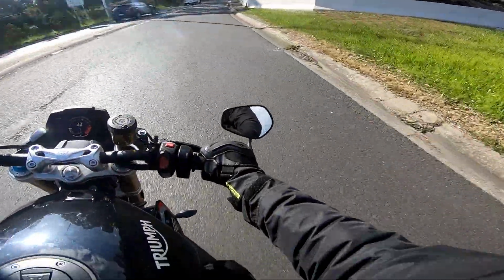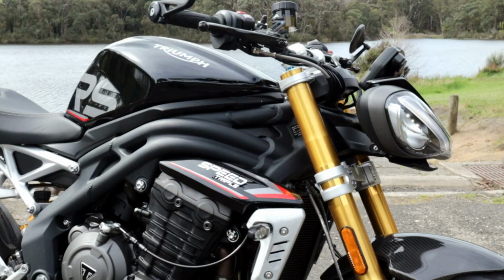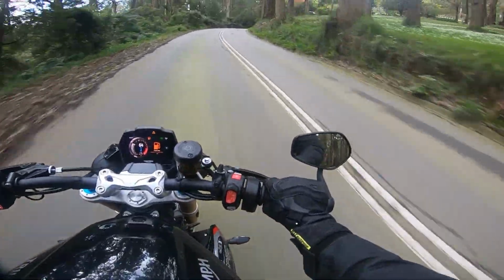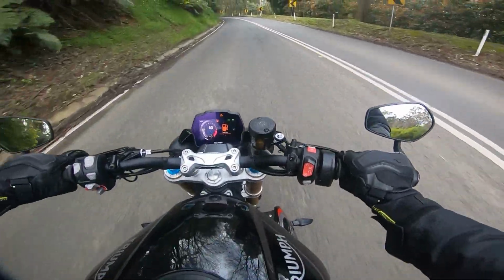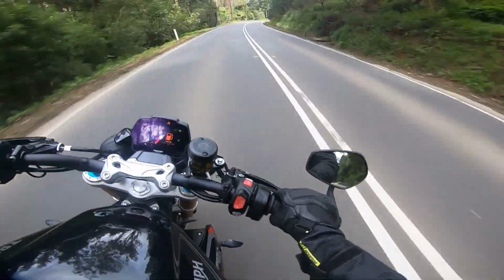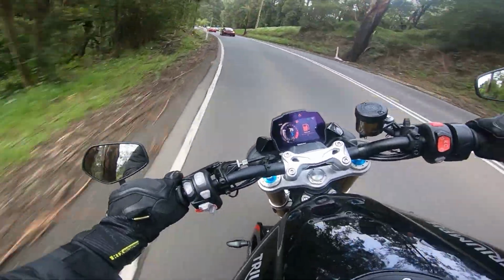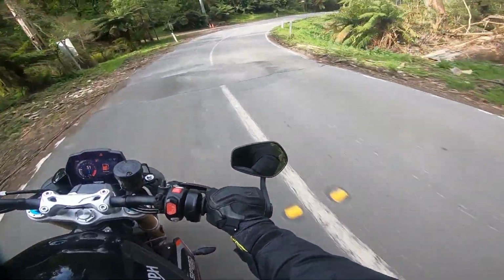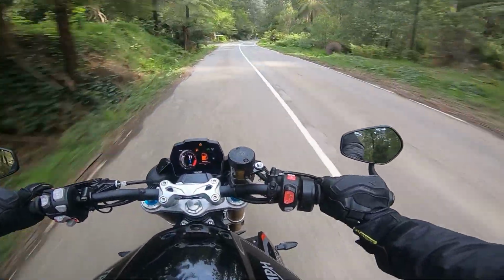First ride: Triumph Speed Triple 1200 RS | INFO MOTO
Triumph Motorcycles Australia has released its lighter, faster and more advanced Speed Triple 1200 RS naked bike, priced from $27,900 rideaway.

The new Triumph Speed Triple 1200 RS outputs an extra 22kW and 8Nm compared to its predecessor, thanks to a larger 1160cc three-cylinder engine generating a total of 132kW and 125Nm.

As well as the boost to power, the new engine boasts a 650rpm higher redline, and according to Triumph, produces a superior sound as a result of new ‘free-breathing’ intake and exhaust systems.

Triumph promises enhanced handling from the 2021 Speed Triple thanks to its new chassis, which has helped dropped the bike’s weight by 10 kilograms to 198kg (wet), and resulted in a narrower, more ‘purposeful’ riding position.

The bike’s seat height is raised slightly to 830mm, while other ergonomic changes include 13mm wider handlebars, adjusted peg positioning for increased ground clearance and a new seat profile that is said to allow a more natural ‘tucked-in’ position.